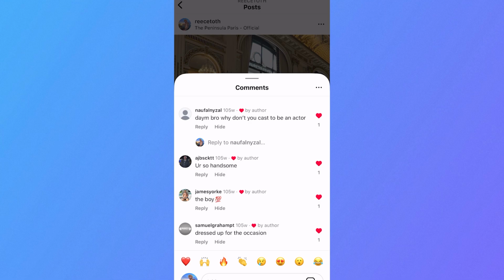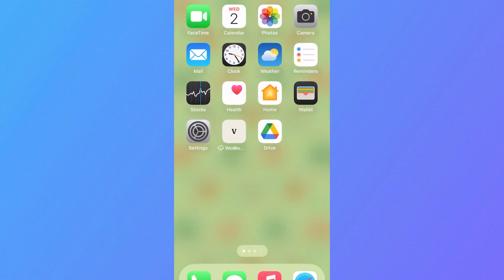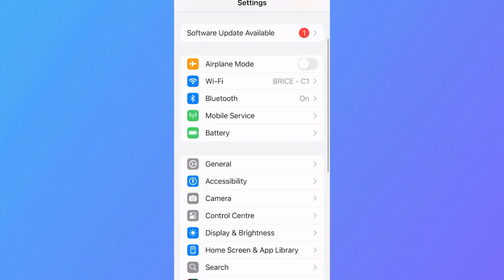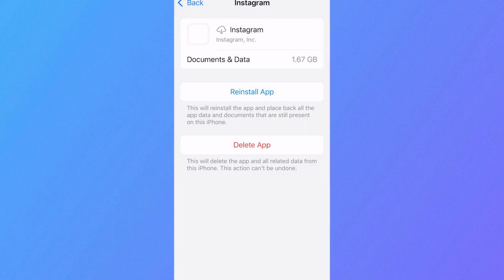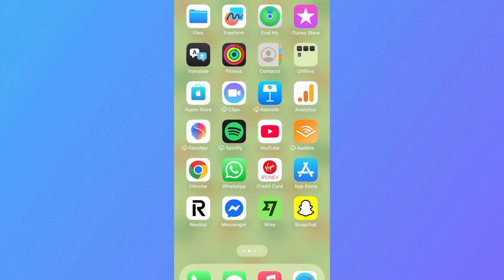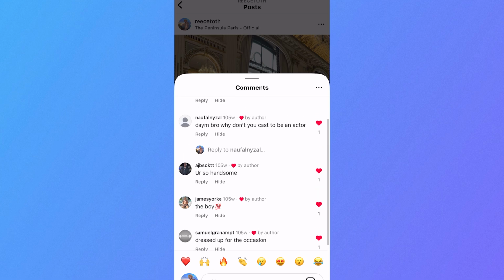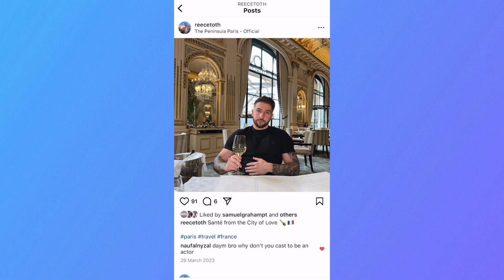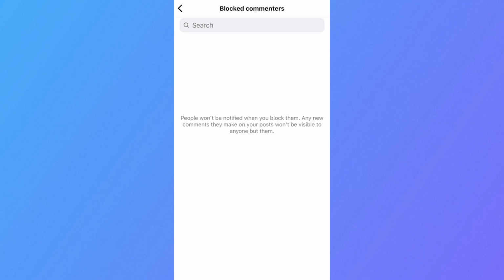How To Fix Instagram Comments Not Showing / Loading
Struggling with Instagram comments not showing or loading? This guide will walk you through fixing hidden, disappearing, or stuck comments by checking your internet connection, clearing the app cache, updating Instagram, and adjusting privacy settings.